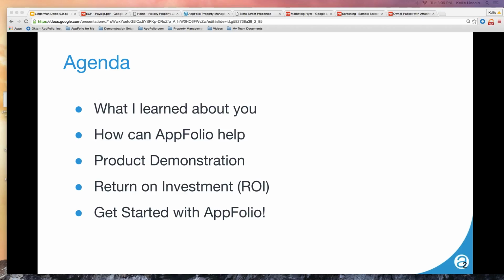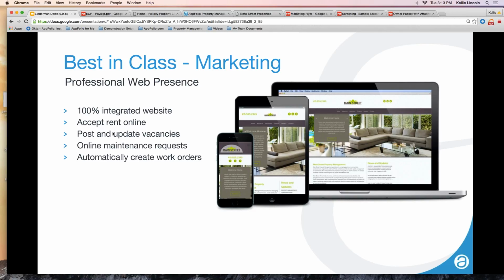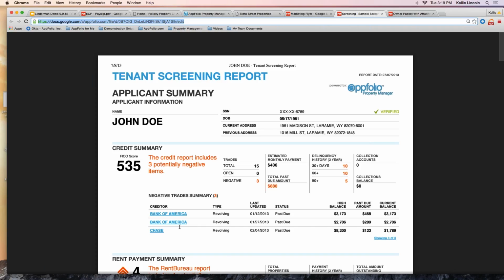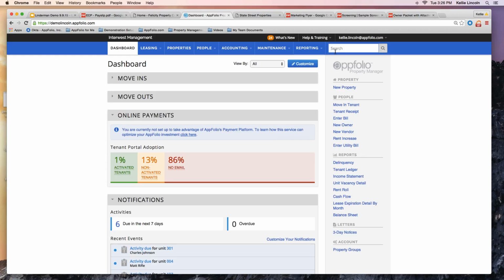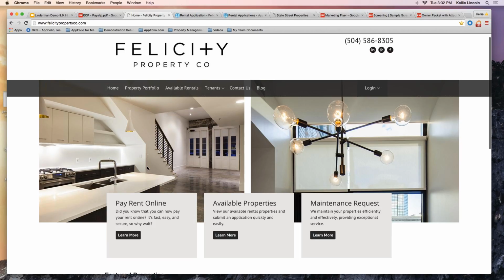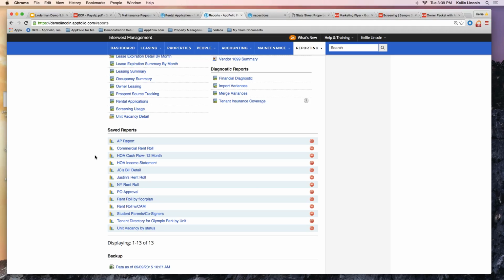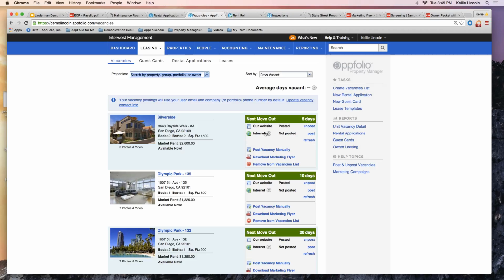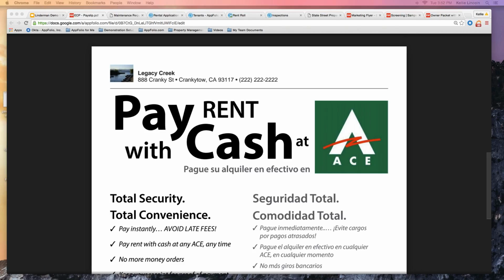Wiresource l AppFolio Product Demonstration 1 5 16, 3 06 PM